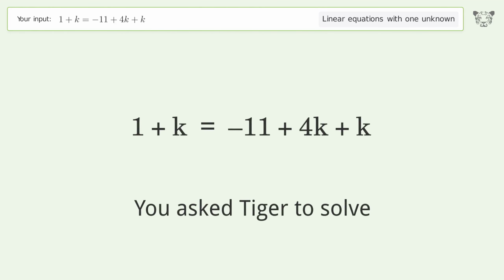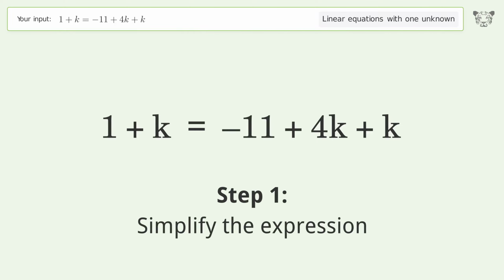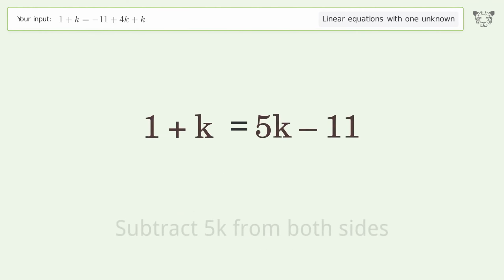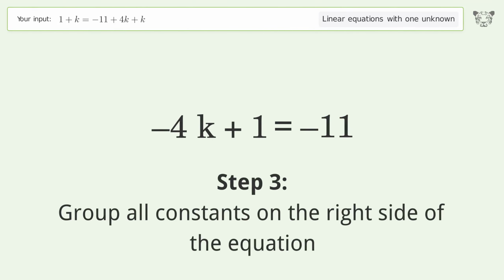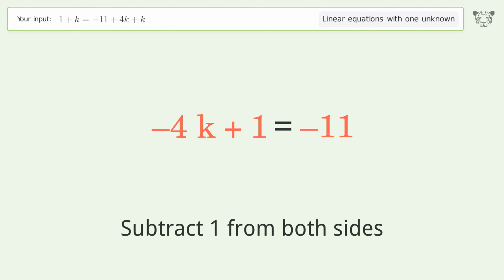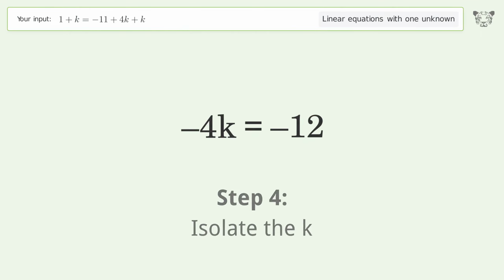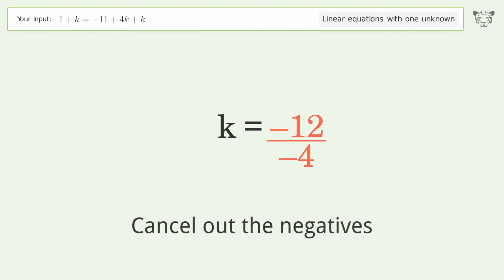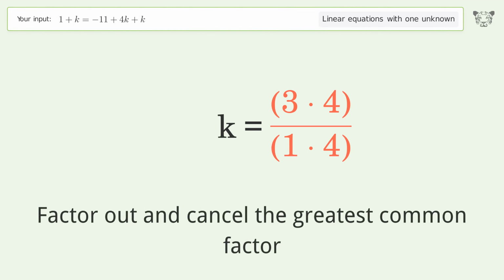Linear equation with one unknown: Solve 1+k=-11+4k+k step-by-step solution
Solving 1+k=-11+4k+k using the linear equation with one unknown solver

for a step-by-step and more tips and tricks for dealing with linear equations with one unknown.